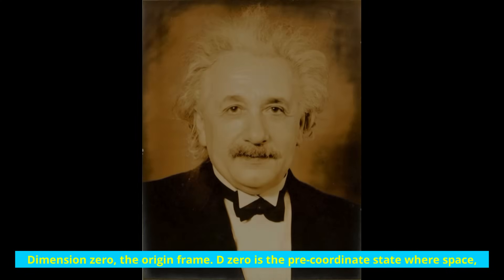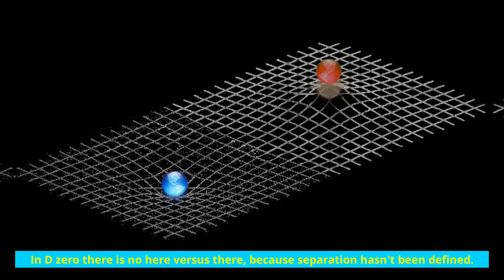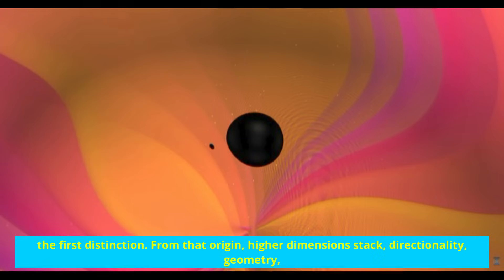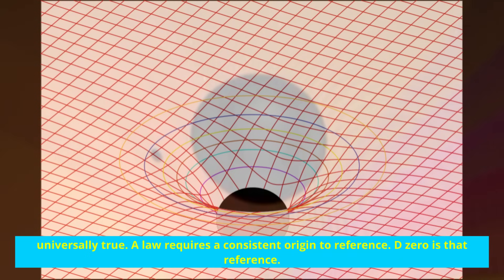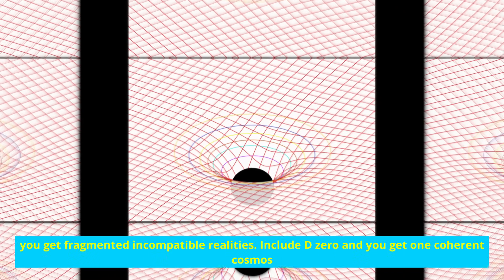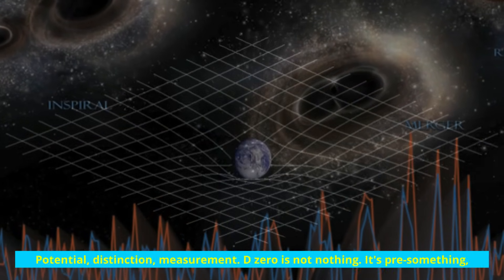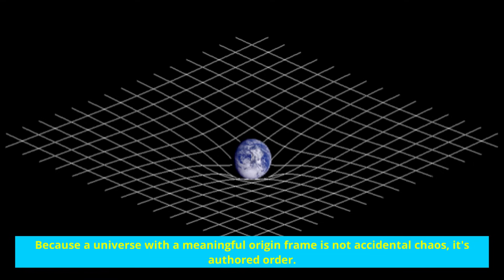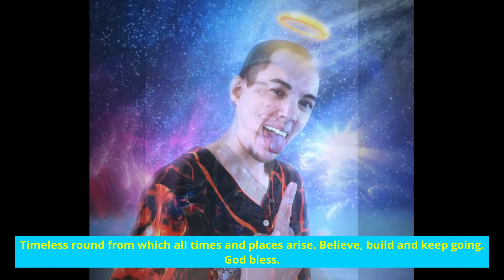🧠 Einstein × Michael Faraday x Melvin M. Vopson: GRAVITY FINALLY MIGHT BE SOLVED! 🌌 | Dimension 0 🔵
DIMENSION 0: “The Origin Frame” (D₀) — a formal model proposing a pre-coordinate state where space, time, and energy have not yet unfolded, but the rules of unfolding already exist as compressible potential. In this view, universal laws remain universal because they reference a single coherent origin—D₀—before any axes, intervals, or directions arise. As D₀ expands into the first measurable distinctions, higher dimensions and causal structure stack in a stable order: potential → distinction → measurement → computation.

Credit & provenance: This presentation adapts a recurrence-style thinking inspired by a third-party formula of the form

Uₙ = Uₙ₋₁ + a·Uₙ₋₂ ​

a to illustrate how a root state can generate ordered layers. Full credit to Michael Faraday of that recurrence concept for inspiring the conversion metaphor to Dimension 0.
Important: The Dimension 0 / Origin Frame theory itself, its naming, framing, and conclusions were independently developed, not derived from "M. Vopson" research, and finalized on 08/30/2025 by Brian Tabar.

Why it matters: If there is a single origin frame, then cross-cosmic math, constants, and conservation laws make sense—reliably. D₀ offers a clean reason reality “computes,” why measurement is possible, and why symmetry breaking yields structure rather than noise.

Use cases: foundational physics storytelling, metaphysics of lawfulness, philosophy of time, simulation arguments, and “seed-state” models for emergence.

Call to action: What part should I expand next—measurement, symmetry breaking, or the D₀ → D₁ transition? Drop D0 in the comments if you want the full whitepaper. God bless. 🙏

And God said, let there be light—and behold, He saw the light was good. ✨🙏🔥

Other References:
The Memory of Gravity (Einstein’s Missing Equation)
“Einstein showed us spacetime bends. But he missed the memory. Gravity has an echo. That echo is Dimension-0.”
🌌⚡ Dimension-0 Gravity: Gravity = Curvature + Memory
🧠 Core Idea
Dimension-0 = Universal Memory. Every moment is recorded and slightly echoed into the next.
Gravity isn’t just spacetime curvature (Einstein) ➝ it’s curvature plus a subtle memory imprint.
Think of the universe like a cosmic hard drive: matter writes data, memory echoes it forward, and we live inside the playback.
📜 The Core Law (CEM Memory)
Simple recursion for how reality updates:
Un = Un-1 + a*Un-2
Un = the new frame of reality
Un-1 = the present (electric write ⚡)
Un-2 = the memory echo (magnetic recall 🧲)
a = how strong the echo is
👉 If a is small, the past is faint.
👉 If a is big, the past dominates the present.
🧩 Gravity with Dimension-0
Matter curves spacetime and leaves an imprint in memory:
geff = e^(2βM) * g
g = Einstein’s metric (curvature)
M = memory field (Dimension-0 echo)
β = how strongly memory affects spacetime
So all our clocks ⏰, rulers 📏, and free-fall trajectories 🪂 “feel” a geometry slightly dressed by memory.
🔑 Easy Examples
🎶 Music Example
Imagine you play notes: C then E.
The next note isn’t just “E” ➝ it’s “E + a faint C.”
Memory = background harmony.
🔥 Fire Example
Today’s flame 🔥 = Un-1.
Yesterday’s heat ♨️ = Un-2.
Tomorrow’s fire = Today + (a × Yesterday).
If a is big ➝ the flame roars louder.
🛏️ Foam Mattress Example
Drop a bowling ball on a mattress ➝ dent = Einstein’s curvature.
Remove the ball ➝ the foam slowly rebounds, leaving a lagging imprint = Dimension-0 memory.
Gravity is the dent + the after-imprint.
🧮 Numbers Made Simple
Newtonian Potential with Memory
Φeff = Φ + c^2*β*M
Φ = Newton’s potential (classic gravity)
M = memory echo
β = memory weight
So the acceleration we feel is:
a = -∇Φeff
👉 Example: Move a massive object quickly (like sliding a heavy block on rails). Einstein predicts an instant shift in gravity. Dimension-0 predicts a tiny afterglow lag—the memory relaxes over time.
🔮 Predictions (what makes this exciting)
Afterglow of Gravity 🌠
Move a massive object ➝ gravity lingers a fraction longer than Einstein says.
Test with hyper-sensitive gravimeters.
Galaxy Rotation 🌌
Memory tails give extra pull at large distances.
Could explain flat galaxy curves without dark matter.
Clocks near Masses ⏰
Transport ultra-precise optical clocks near moving heavy masses.
Small deviation from Einstein’s redshift predicted.
Cosmic Expansion 🚀
If memory field rolls slowly, it can mimic dark energy.
✨ One-liner for sharing
“Gravity is more than spacetime curvature—it’s also memory. Matter writes, Dimension-0 recalls, and reality moves forward: Un = Un-1 + a*Un-2.”
-Brian Tabar